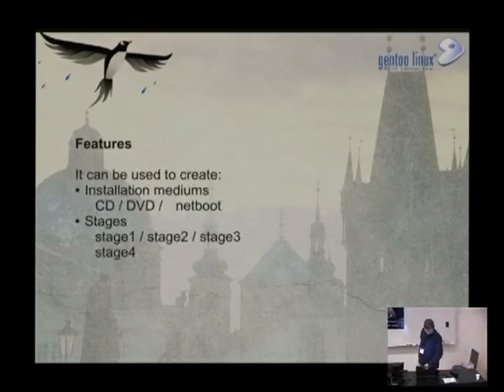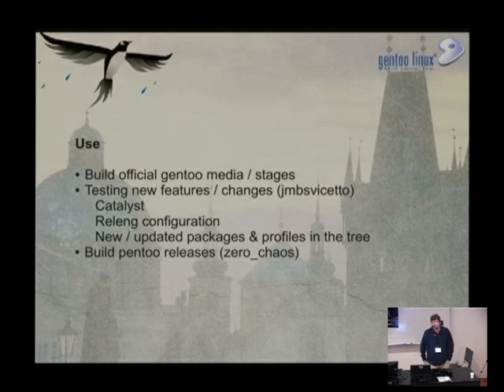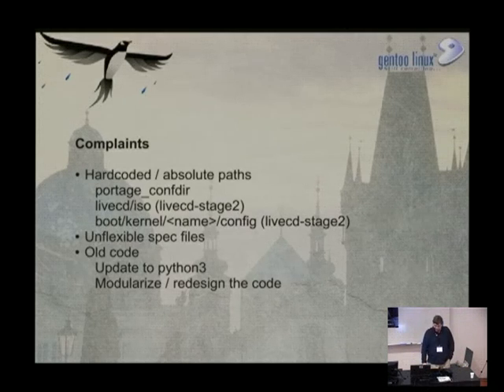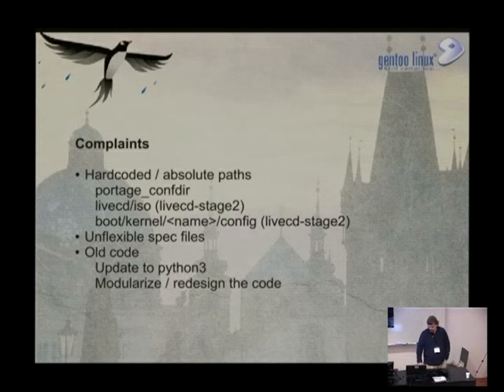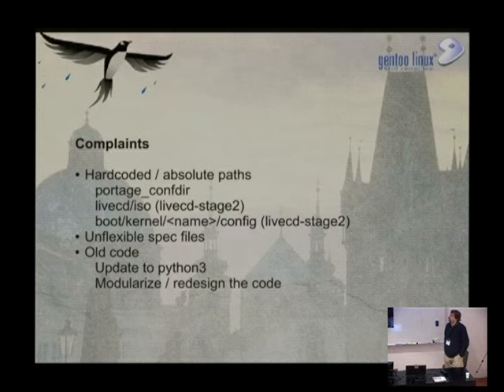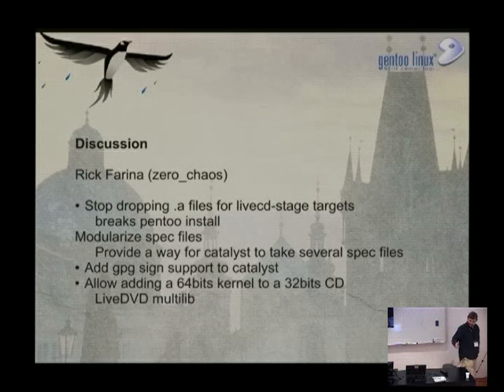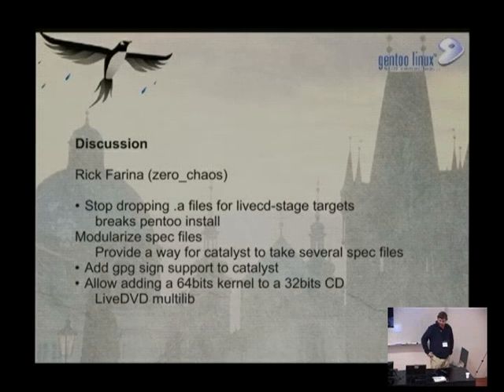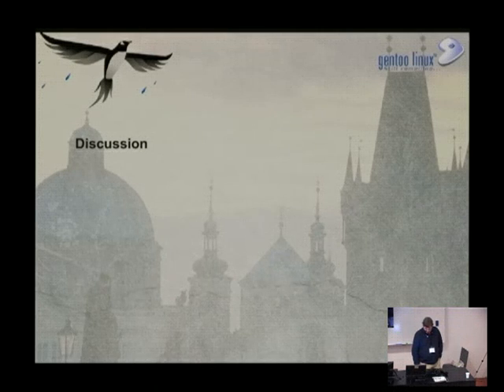Jorge Manuel B.S. Vicetto: Catalyst features, limitations and feature requests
Jorge Manuel B.S. Vicetto: Catalyst features, limitations and feature requests from openSUSE. Like this? Watch the latest episode of openSUSE on Blip!

The goal of the BoF is to present catalyst features and involve the audience on a discussion about catalyst. Particular goals include determining how users / developers leverage catalyst, what limitations it has for them and if there are any feature requests.